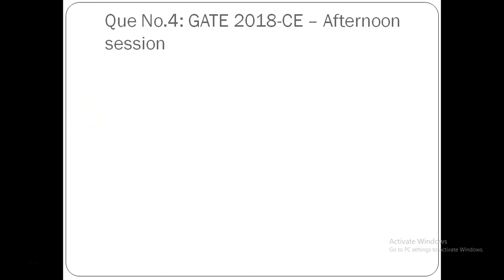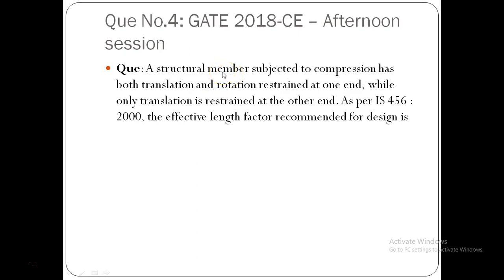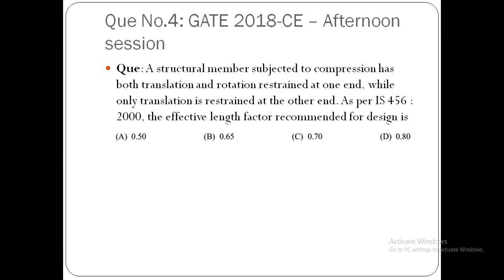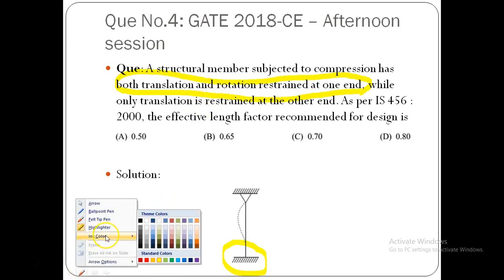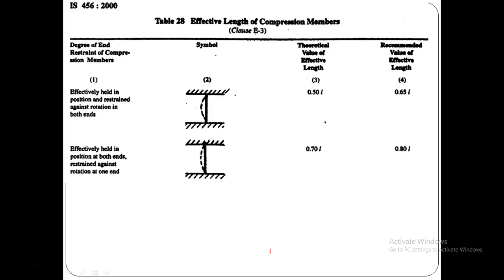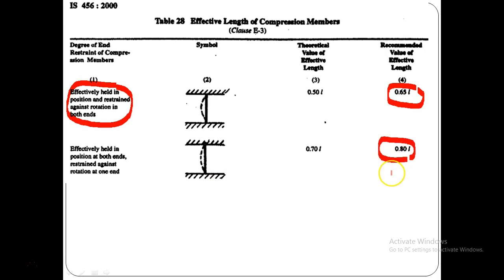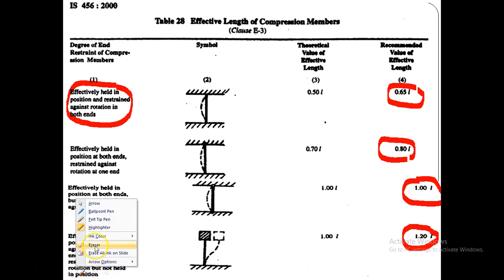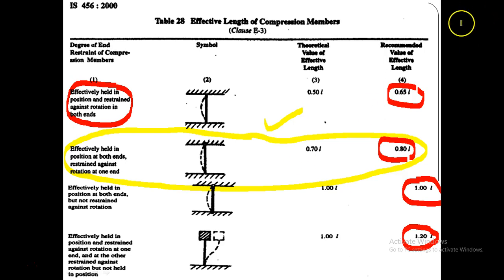Que 4 GATE 2018 CE Afternoon session